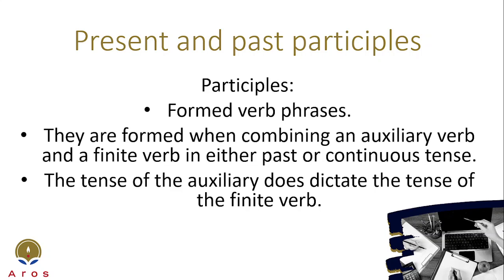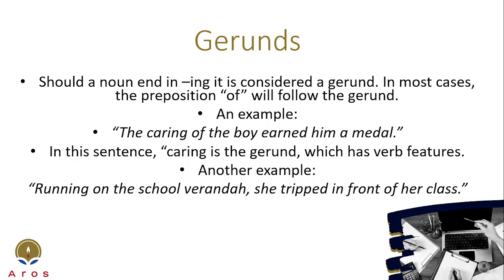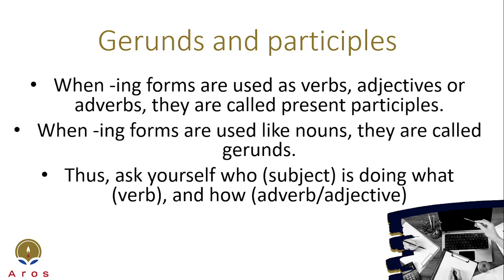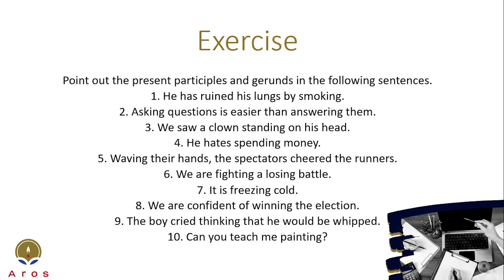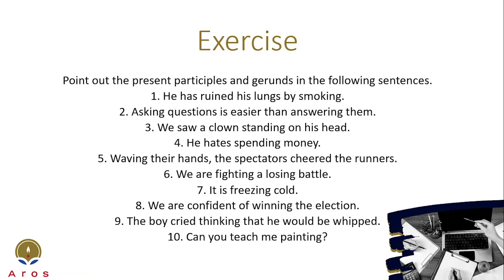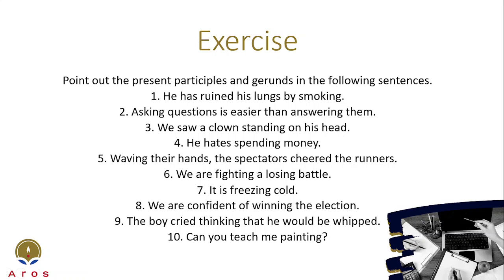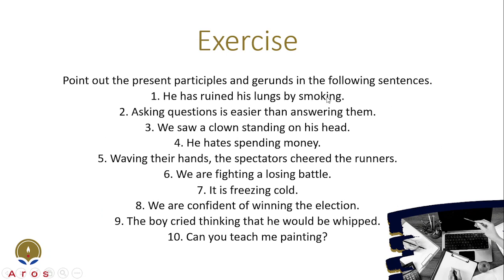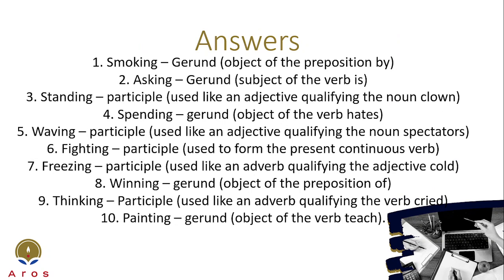ENGT121 Extra Lesson: Gerunds and participles